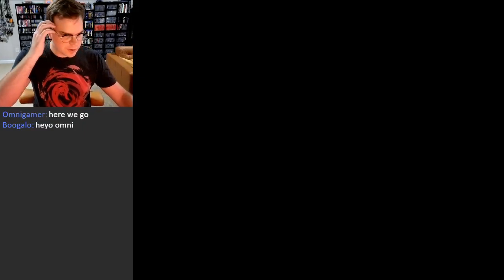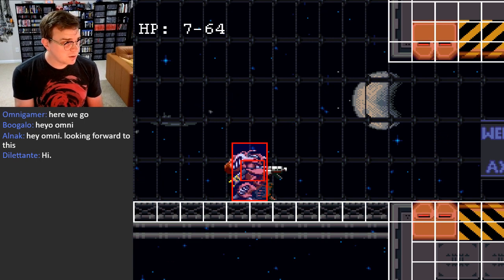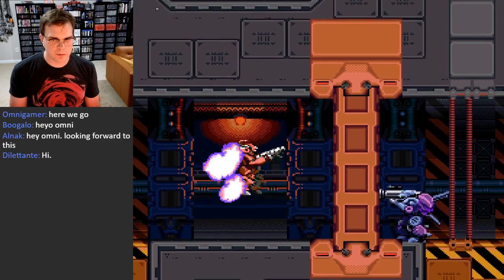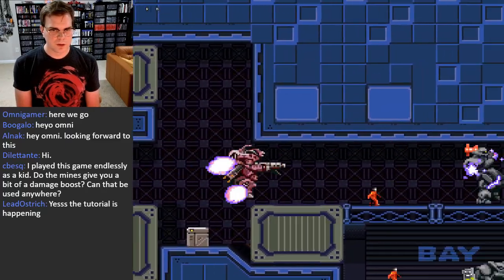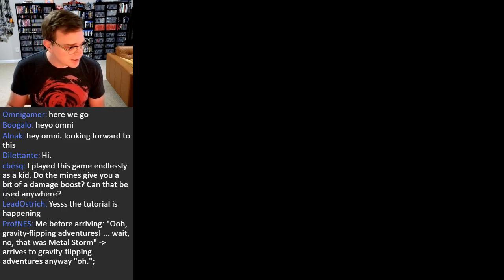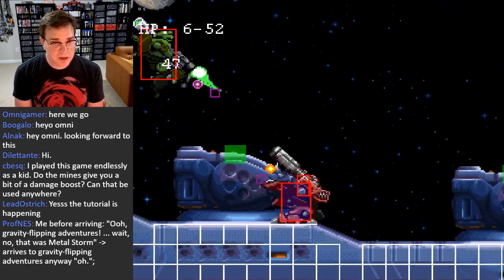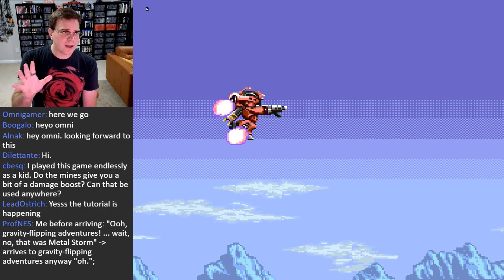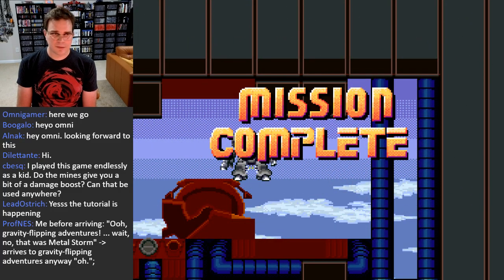Metal Warriors Speedrun Full Tutorial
Full tutorial for the Metal Warriors speedrun, covering each stage with tricks, notes, and backups. Give it a try!